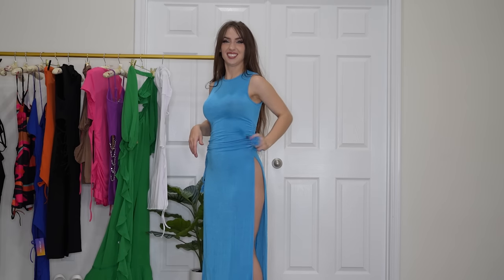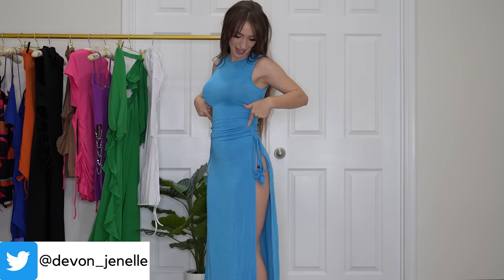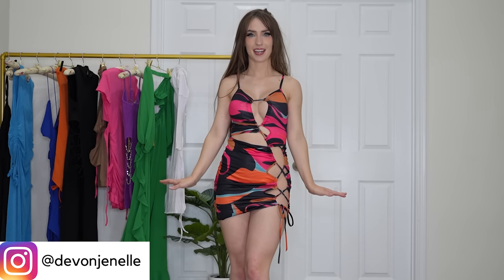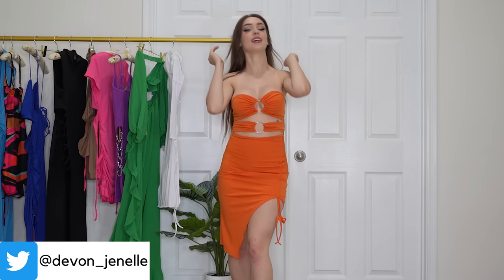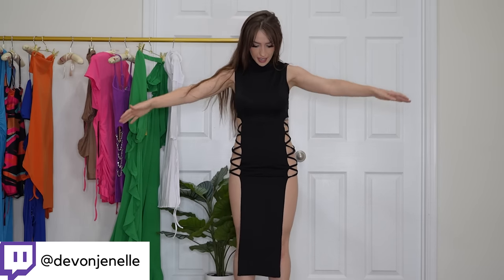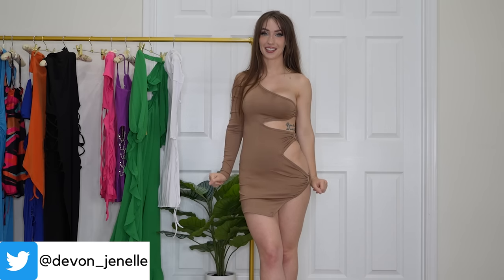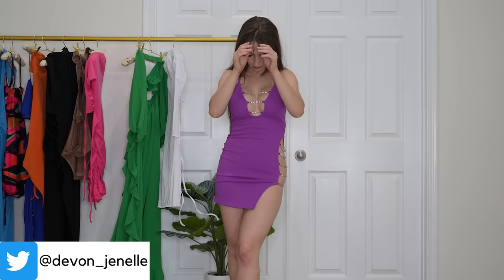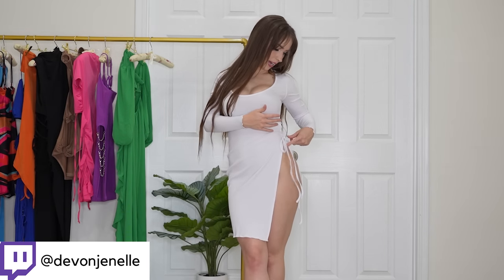High Slit Dress Haul | SHEIN | Devon Jenelle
HIIII DARLINGS! Another of your favorites! High slit dresses! Where should I wear these too & which one is your favorite???

If you read this much of the description comment: "WOW I was not expecting that in the description" in comments lmaooo.

Links to clothes:
Cowl Neck Split Thigh Criss Cross Tie Backless Maxi Cami Dress - Black , 2

Color Block Cut Out Lace Up Front Bodycon Dress - Multicolor, 2

Cut-out Ruched Drawstring Knot Split Thigh Cami Dress - Royal Blue , 2

Ring Cut Out Front Split Thigh Tube Dress - Orange, 2

Mock Neck Lace Up Side Split Thigh Dress - Black, 2

Cut Out O-ring Side One Shoulder Bodycon Dress - Apricot, 2

Tied Cutout Front Ruffle Trim Wrap Hem Dress - Hot Pink, 2

Chain Detail Plunge Neck Slit Hem Bodycon Dress - Purple, 2

Off Shoulder Lantern Sleeve Cut Out O-ring Detail Asymmetrical Hem Dress - Green, 2

Split Thigh Lace Up Side Scoop Neck Dress - White, 2

00:00 - Intro
00:55 - Black Backless Dress
02:19 - Blue Sleeveless Dress
03:44 - Multicolor Bodycon
04:51 - Royal Blue Cutout Dress
05:45 - Orange O-ring Dress
07:47 - Black Mock Neck Dress
09:01 - Apricot Cutout Bodycon
09:54 - Pink Ruffle Dress
11:04 - Purple Chain Detail Bodycon
12:19 - Green Asymmetrical Dress
13:10 - White Sweater Dress